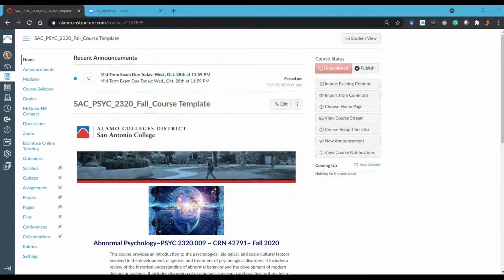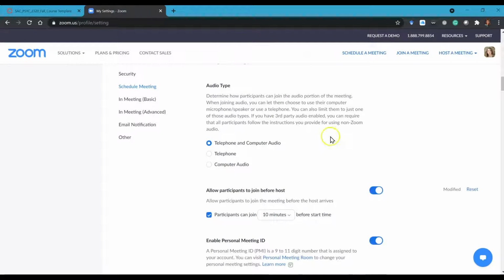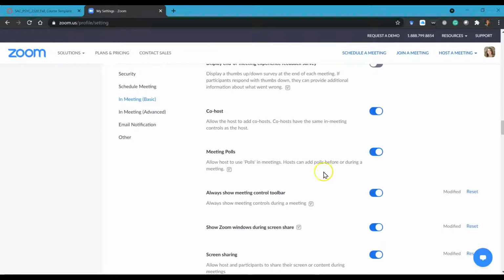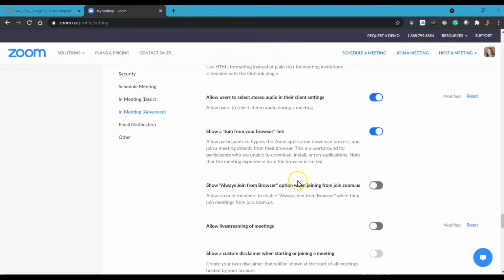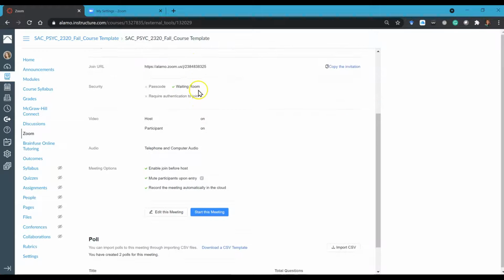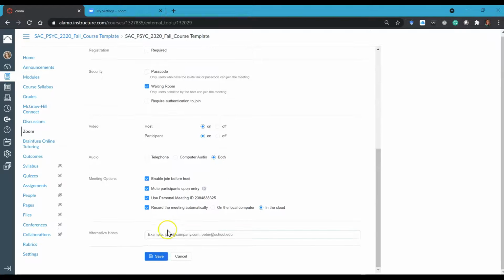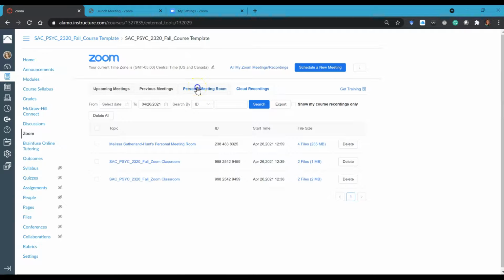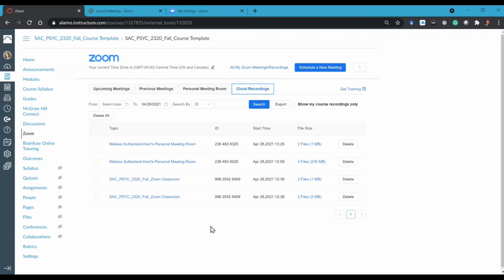How to Record Zoom Class Sessions for Students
This video demonstrates two different ways to set up zoom sessions in your Canvas course so that recordings will automatically be accessible for your students.